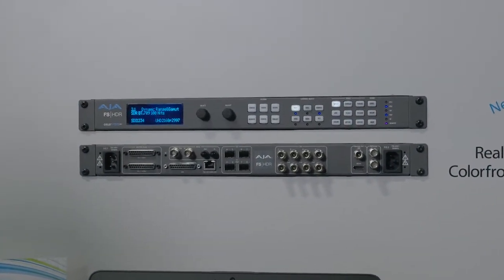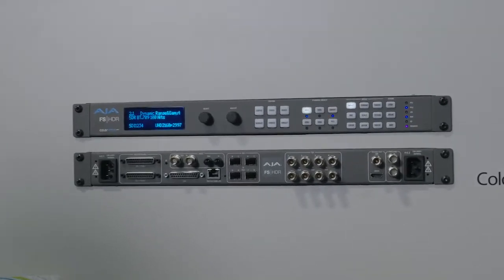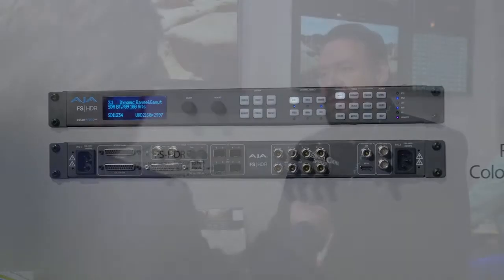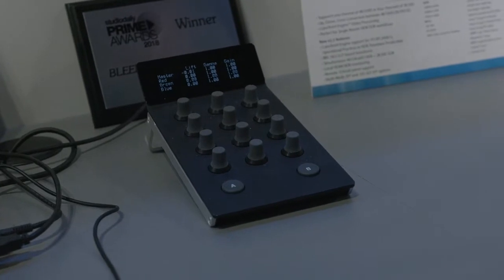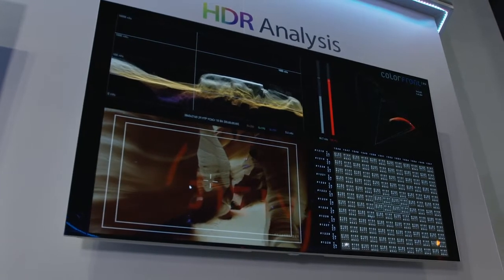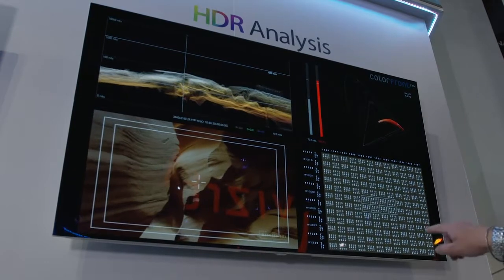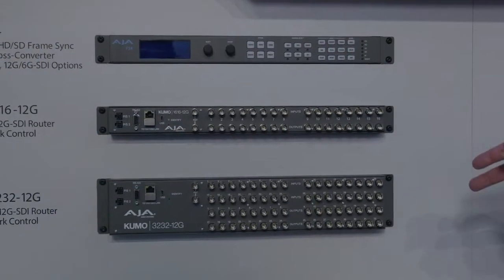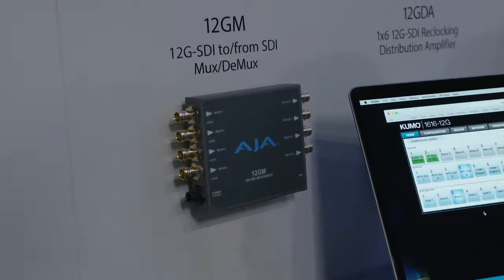DCS @ NAB 2018 - AJA Video Systems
AJA's Bryce Button describes a whole ecosystem to more effectively deal with HDR. One product is their rack mounted FS-HDR, which is a Swiss army knife for 4K/UltraHD/2K/HD HDR/SDR workflows. It can process and cross convert all manner of HDR and SDR feeds, which is especially crucial at this time when there is no one established standard, and content creators have to deliver simultaneously in many formats.

AJA provides its unique technology to leading manufacturers and developer partners across the professional video industry for integration into their product lineups. High-profile media companies around the globe, along with broadcasters, networks, post-production houses, mobile truck operators, cinematographers, film editors and more, rely on the reliability, flexibility and performance of AJA technologies.